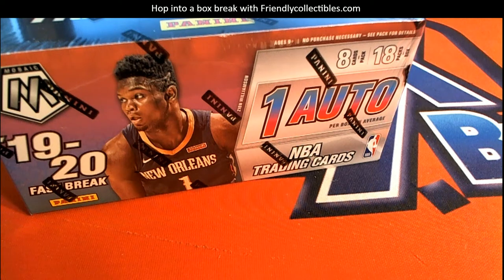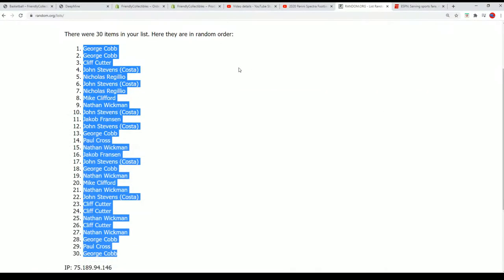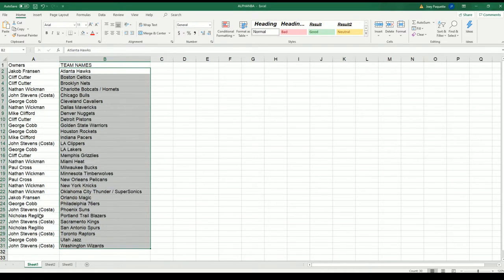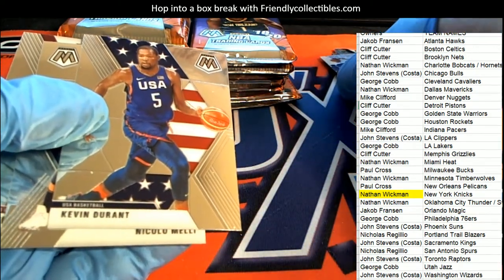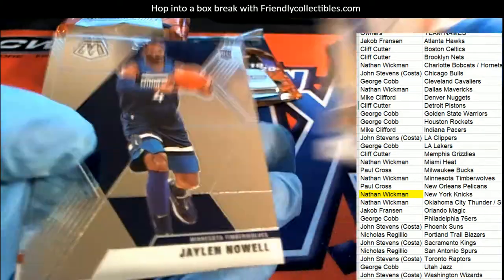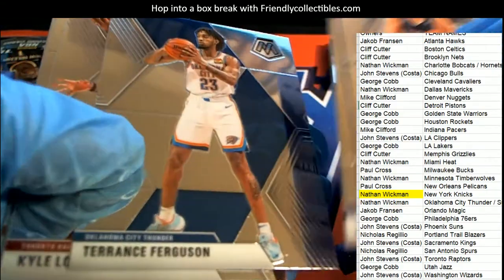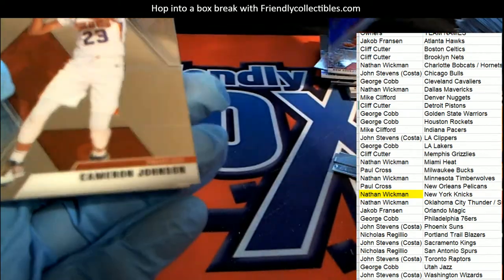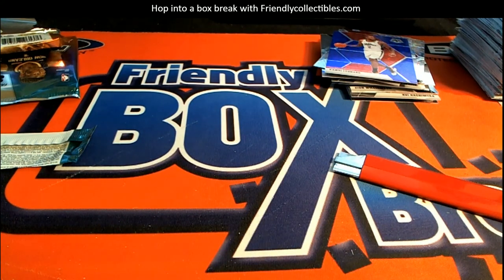2019 20 Panini Mosaic Basketball FAST BREAK ID MOSFASTB601